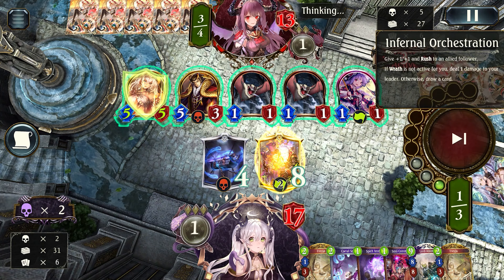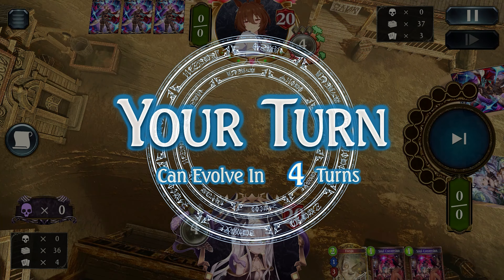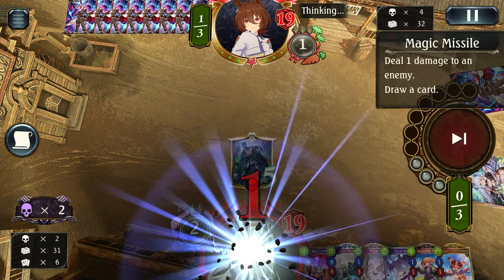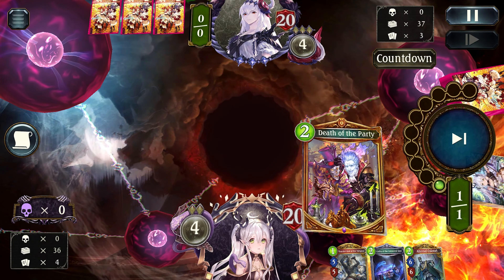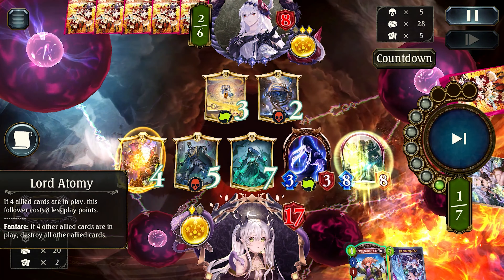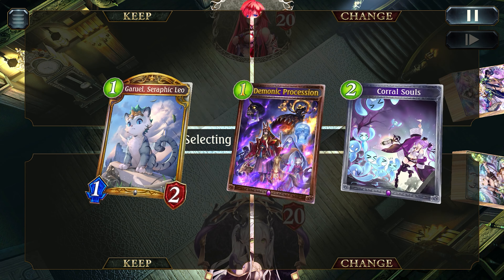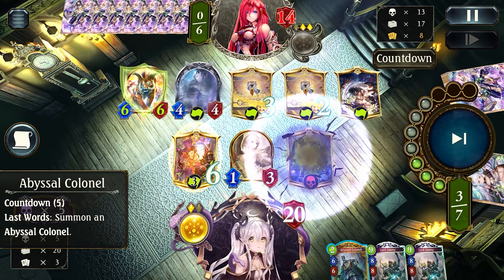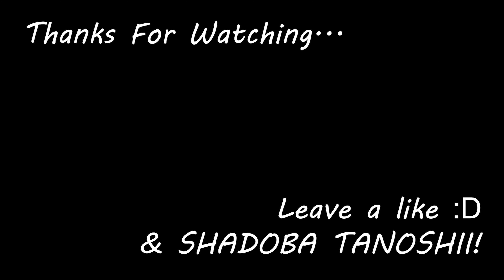Getting Lucky with Atomy Shadow | Shadowverse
Just chilling with a deck I found on Discord and got 5 wins.
1st time playing Atomy so I am still learning, not that is much to learn to begin with.

Timestamps:
0:00 Match Preview
0:41 Deck Preview
1:40 Vs Trees Rune?
3:38 Vs Atomy Shadow
5:46 Vs Heal Haven
8:43 Vs Heal Haven pt.2
14:02 Summary
14:20 End Screen

Songs:
TVアニメ「パリピ孔明」挿入歌「Be Crazy For Me」（EIKO Starring 96猫）フル尺スペシャルMusic Video